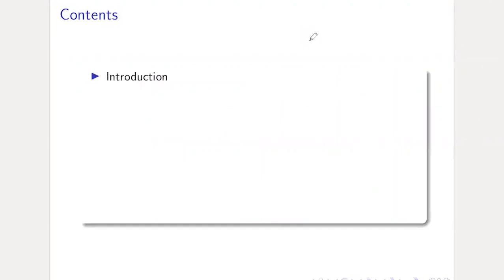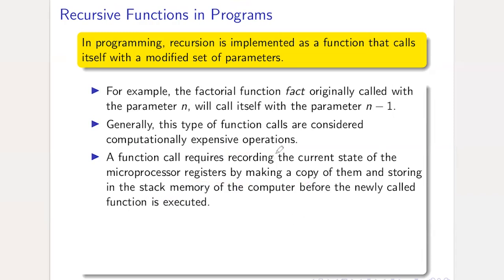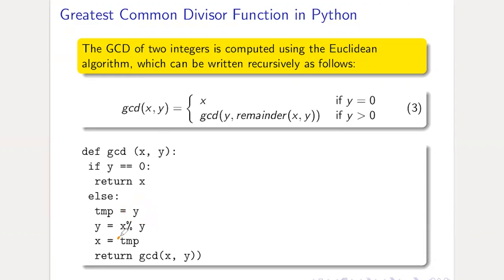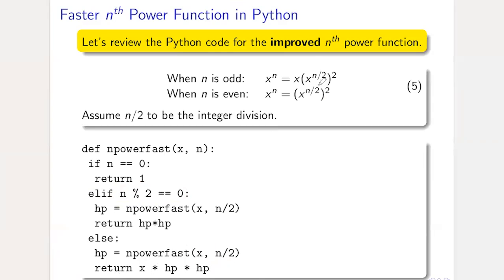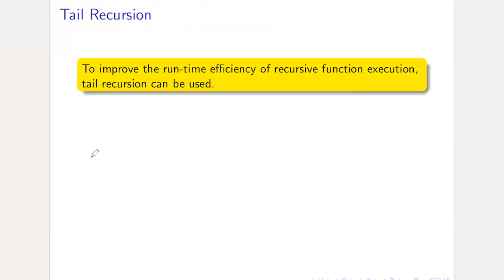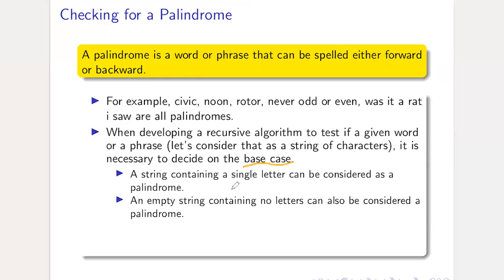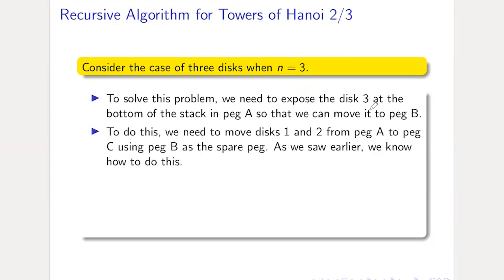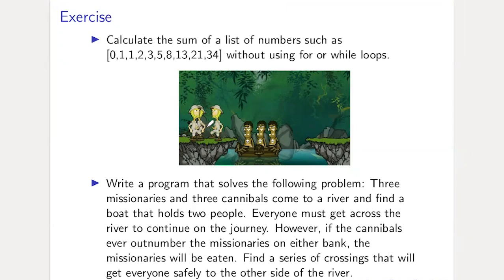Recursion in Python: Mastering the Power of Recursive Functions | Academic Tube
Unlock the power of recursion in Python with this detailed tutorial on Academic Tube! Learn what recursion is, how it works, and when to use it. This video explains the concept of recursive functions, how to implement them in Python, and the benefits and challenges of using recursion in your code. With practical examples and clear explanations, this tutorial is perfect for anyone looking to deepen their understanding of Python programming.

recursion in Python, recursive functions in Python, Python recursion tutorial, base case and recursive case, implementing recursion in Python, recursion examples in Python, advanced Python concepts, Python programming tutorial, educational content